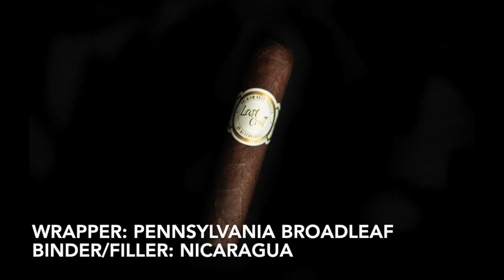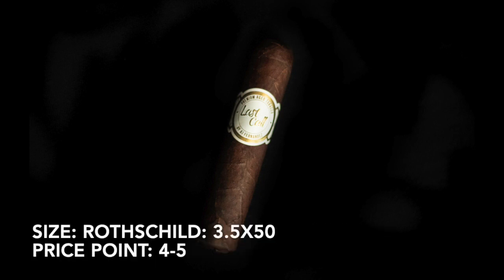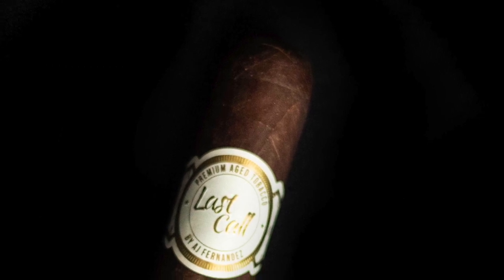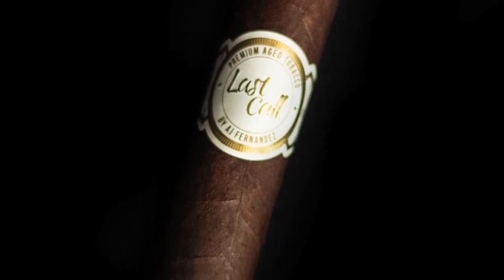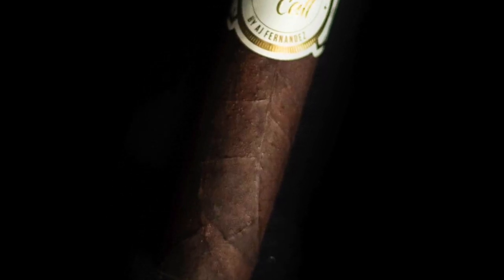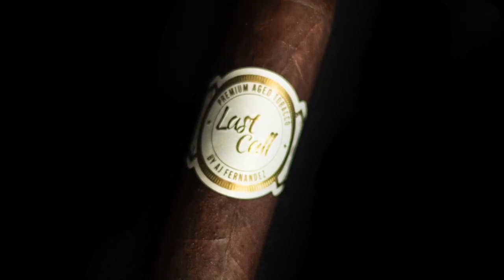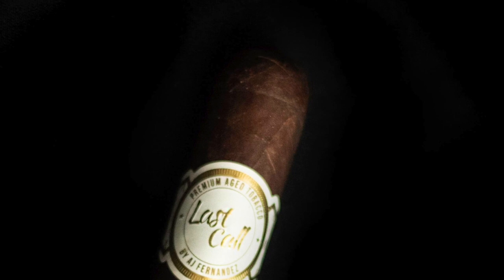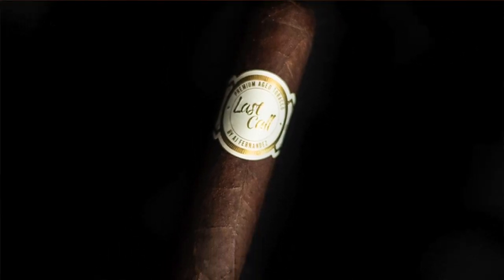Last Call Maduro by AJ Fernandez Cigar Review